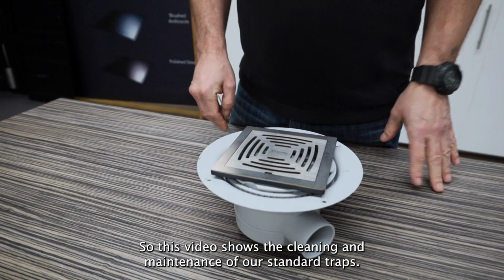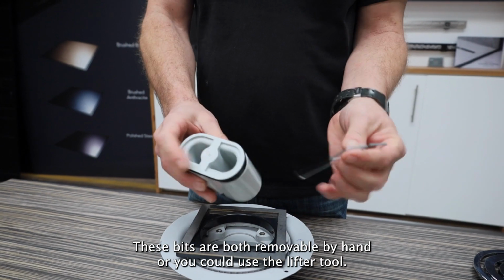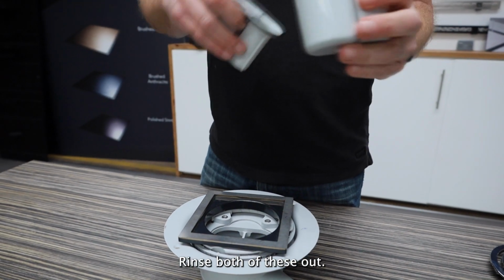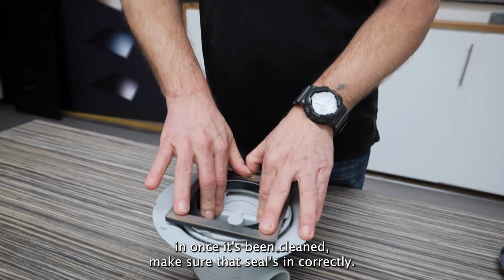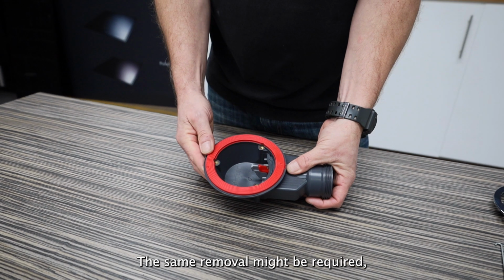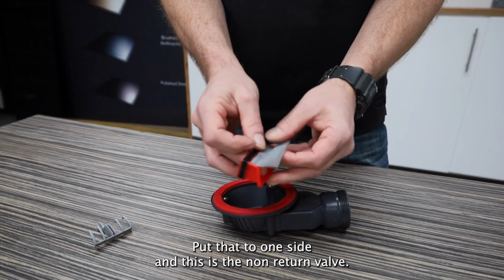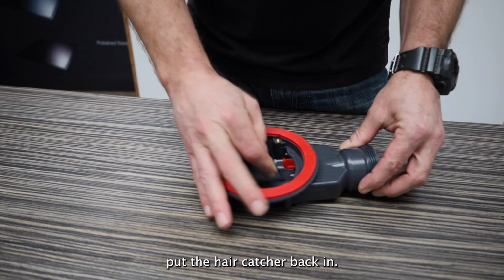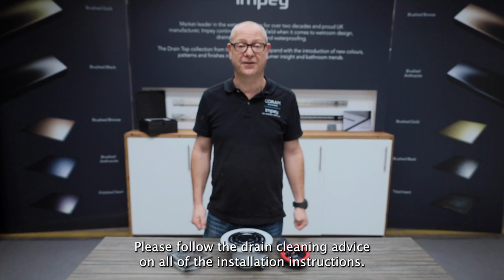Cleaning and maintenance of Impey drains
A quick guide of how to clean and maintain the drainage options from Impey

00:00:06 Gravity Drain (horizontal or vertical)
00:01:00 Removing vinyl waste top
00:01:07 Slim+ Drain